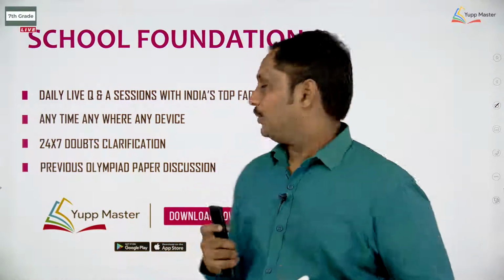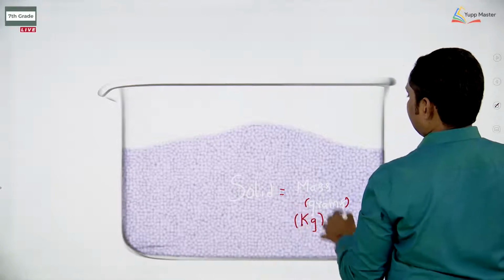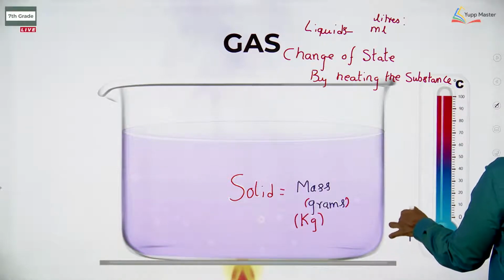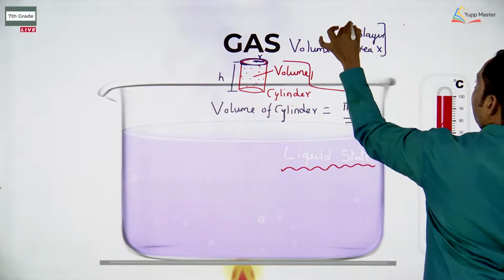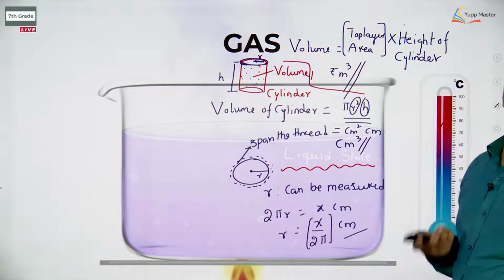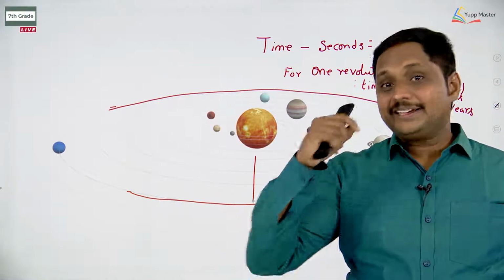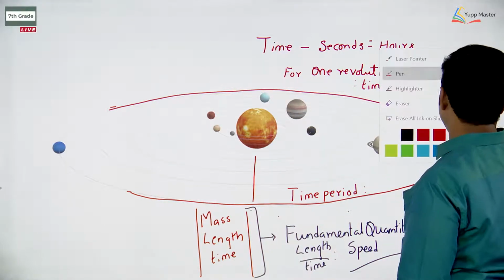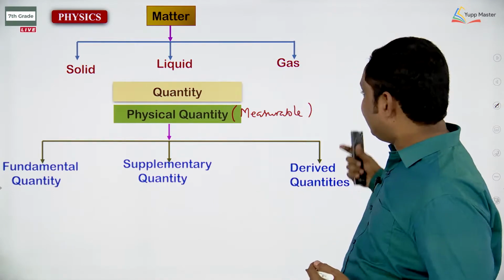Different system of Units for measurement | Class VII | Mr. Rangaraju G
In Today's Live Class, Mr. Rangaraju G explains the Different system of Units for measurement of physical quantities.